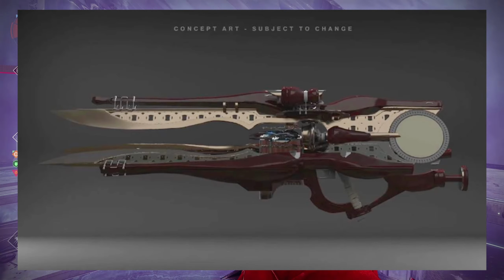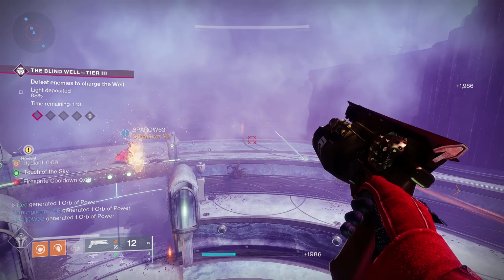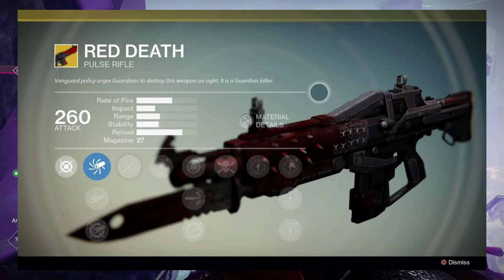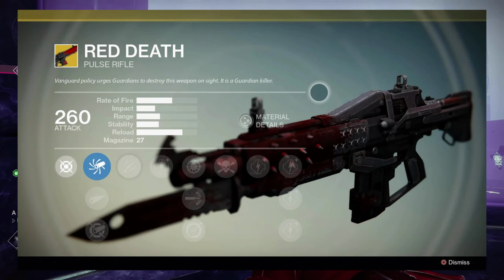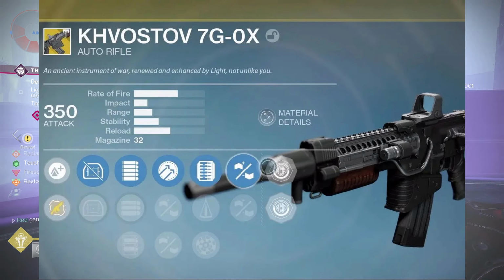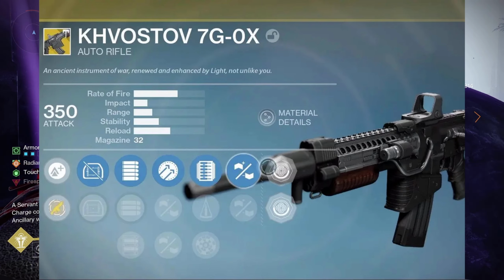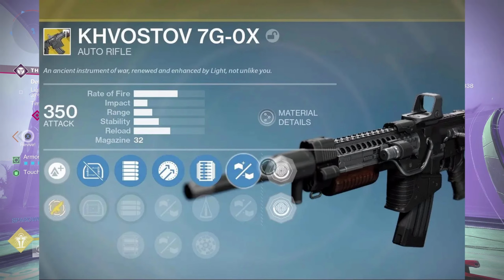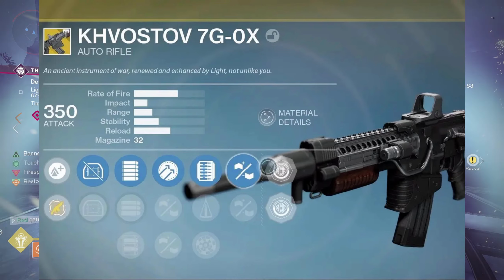Destiny 2: Speculation On The New/Returning Exotic Weapons Perks, How They Could Function In TFS